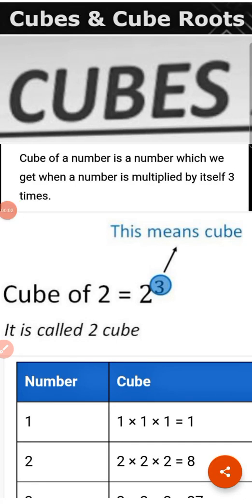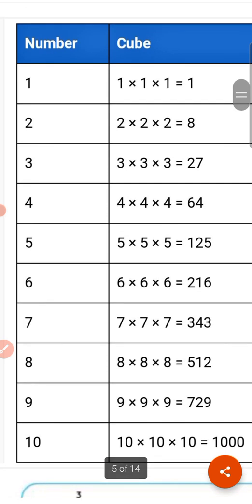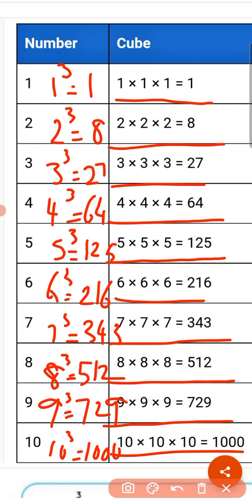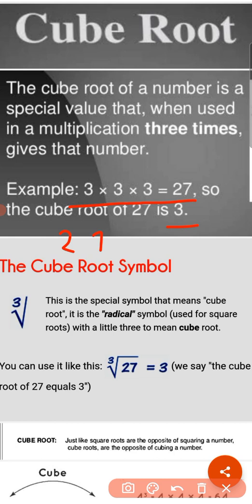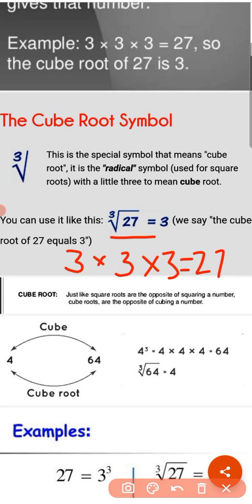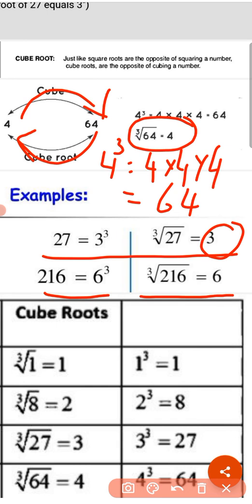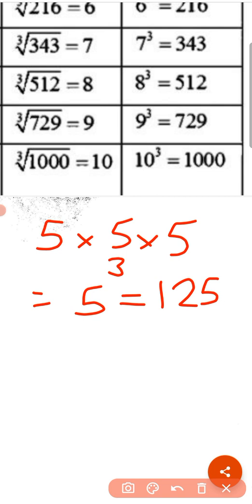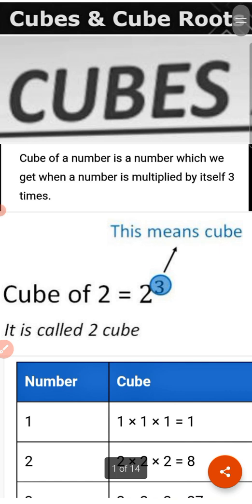Cubes and Cube roots